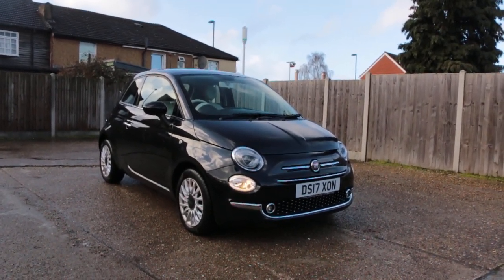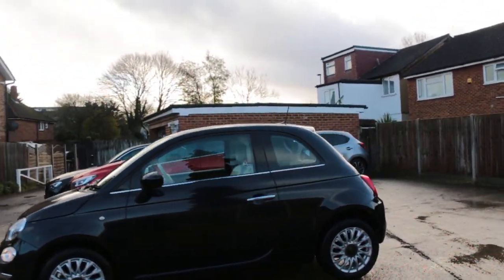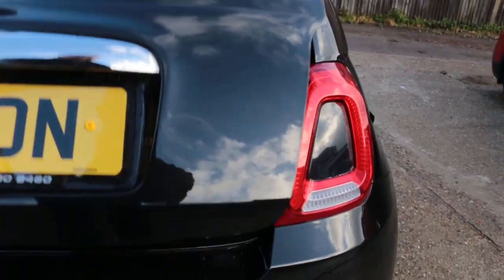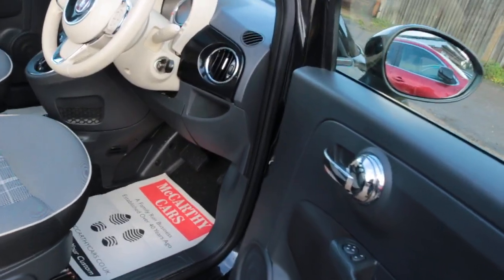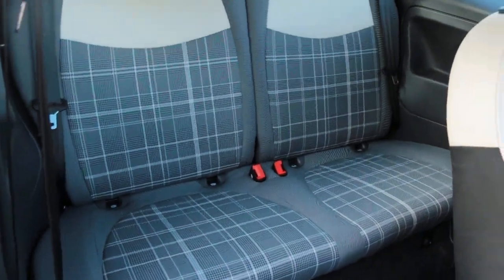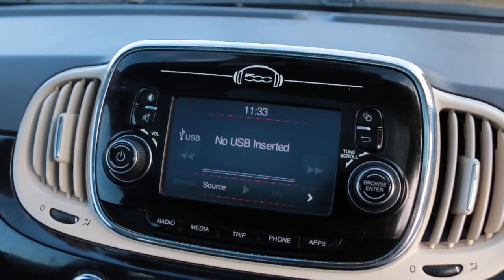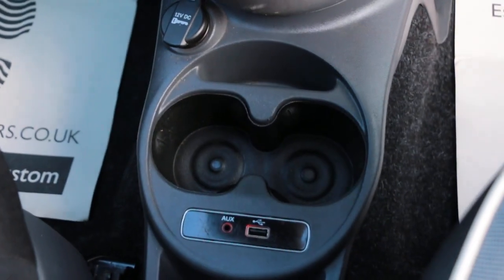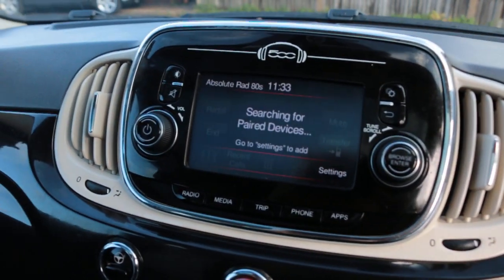DS17XON Fiat 1.2 8V Lounge Hatchback 3dr Petrol Dualogic (s/s) (69 bhp)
DS17XON
Fiat 1.2 8V Lounge Hatchback 3dr Petrol Dualogic (s/s) (69 bhp)